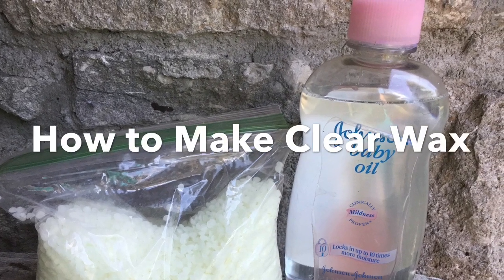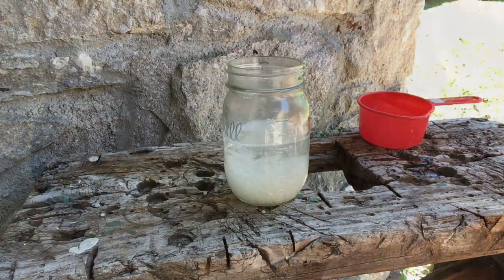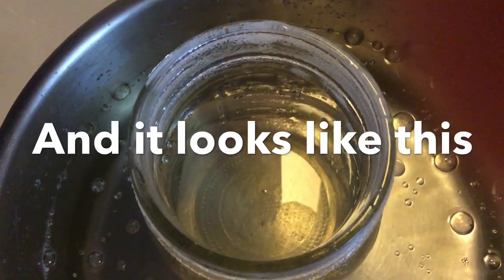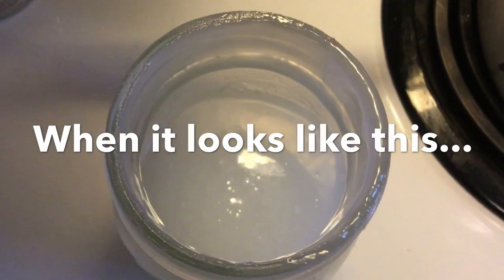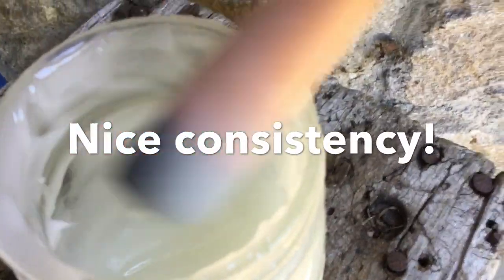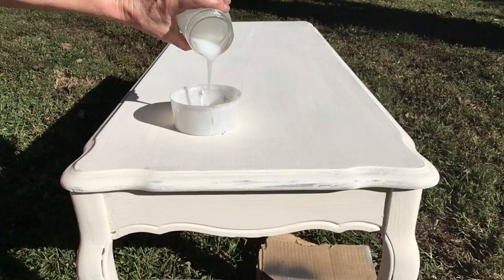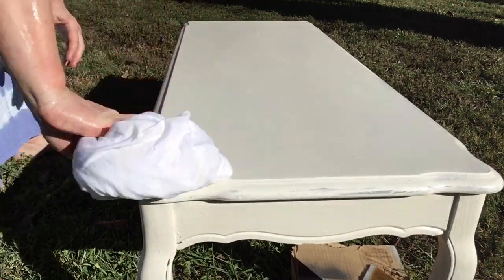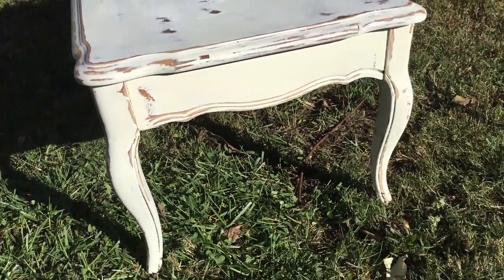DIY Soft Clear Wax Recipe for Chalk Paint Hack! 2 Ingredients $3 TO MAKE! Chalkpaint & Furniture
$3 DIY recipe for clear soft wax/clear wax. NEW RECIPE W/ CARNUBA Easy to make with two ingredients AND is much safer for kids and pets than some other waxes. I came up with this soft wax hack recipe from research and testing and it is works GREAT! Step by step instructions are in this video! Great alternative for expensive pre made waxes!